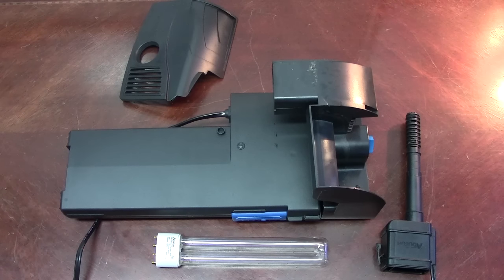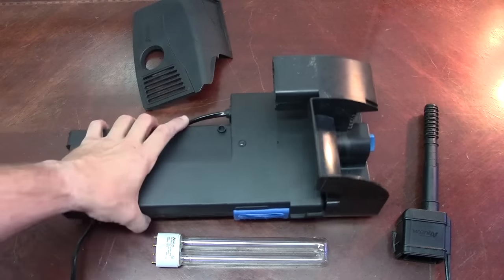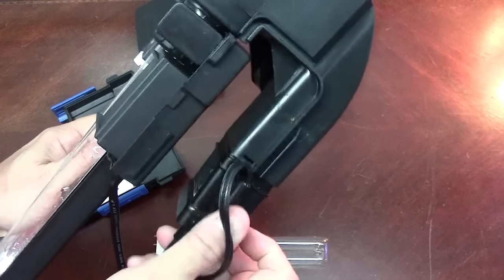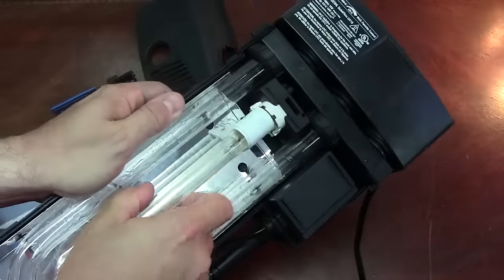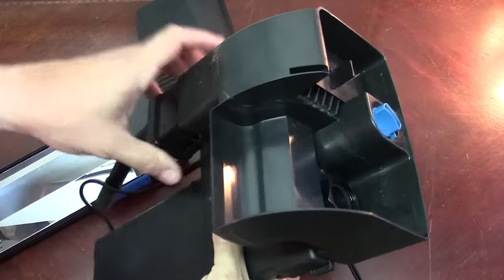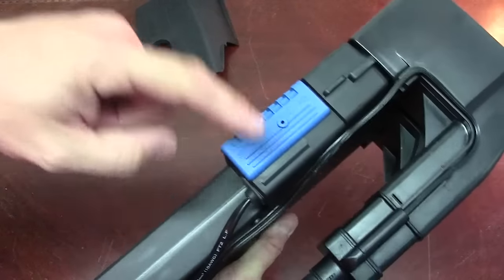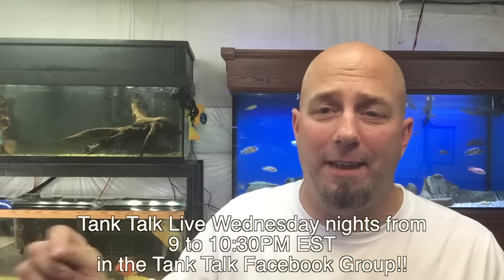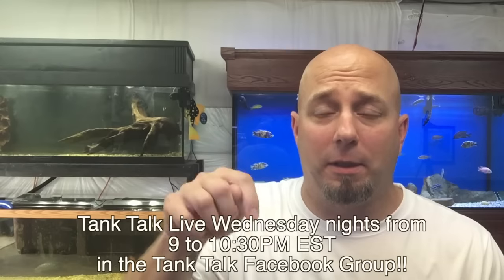Aqueon Quietflow 18W HOB UV Sterilizer Review!